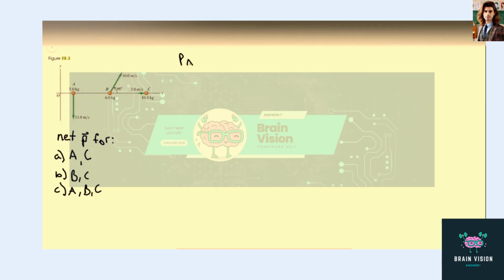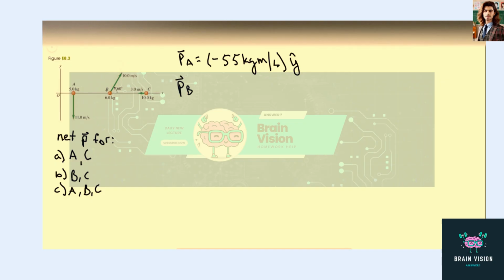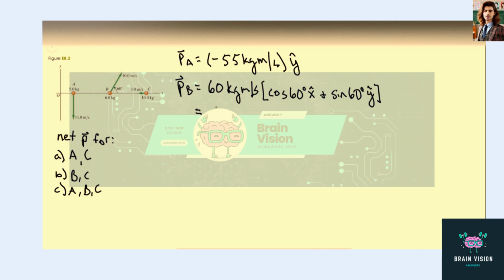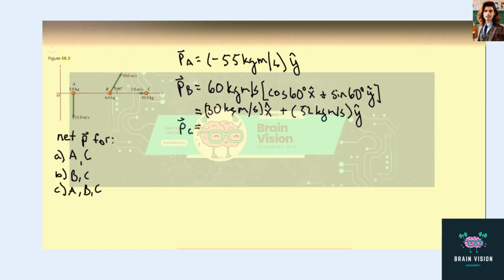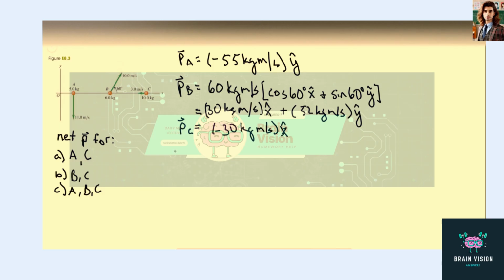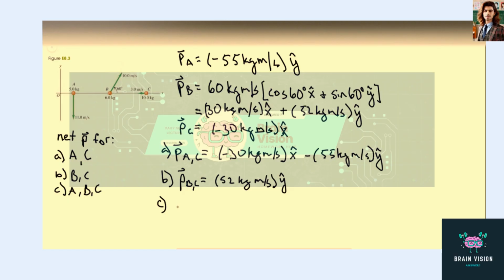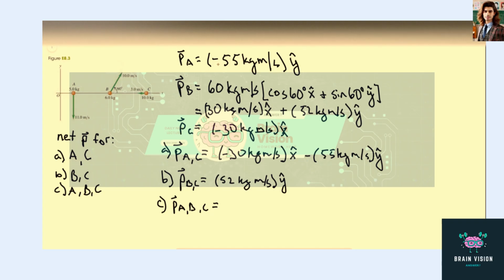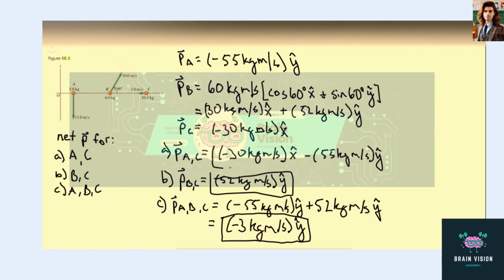Objects and are moving as shown in Find the and components of the net momentum of the particles